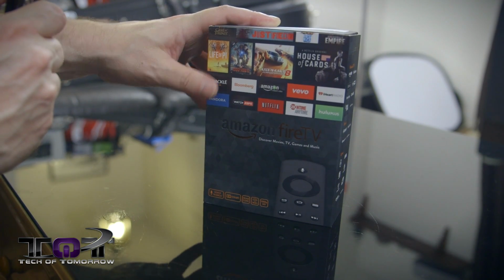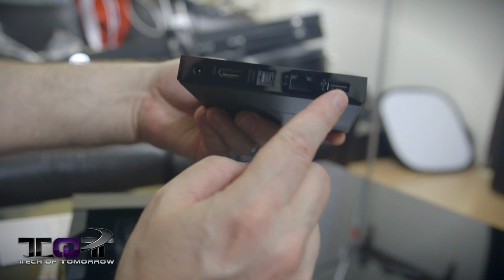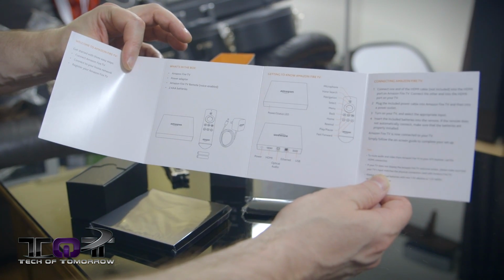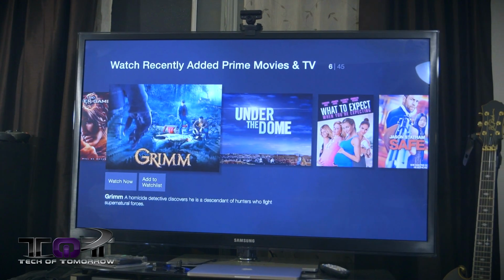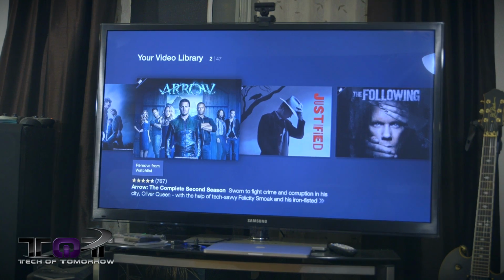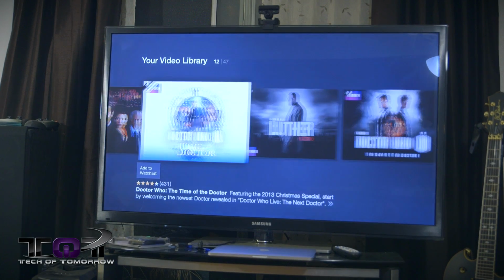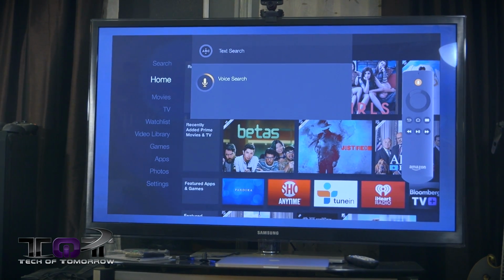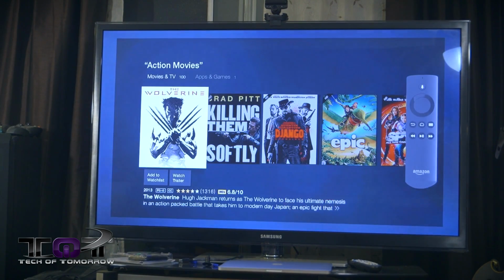Amazon Fire TV: Top 5 Features! (Unboxing & Review)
Amazon Fire TV
Amazon Fire Game Controller